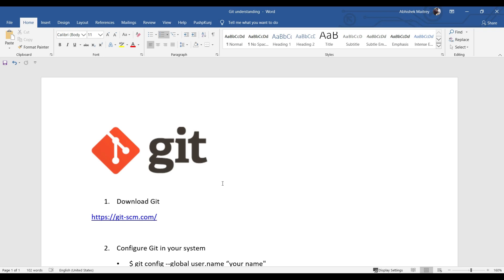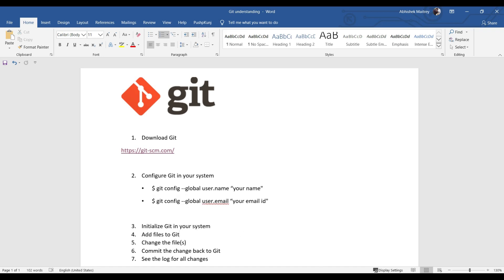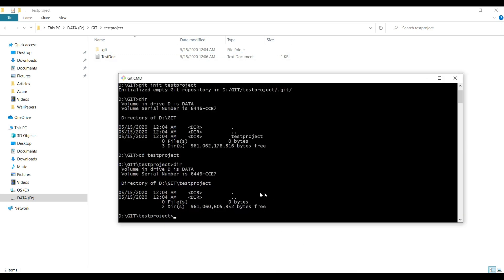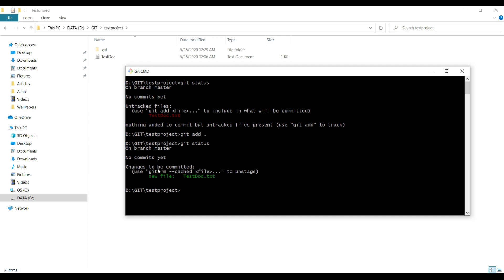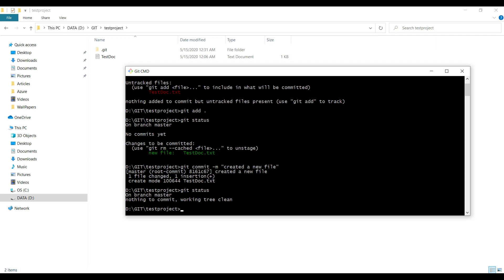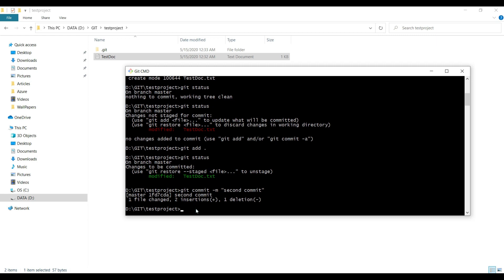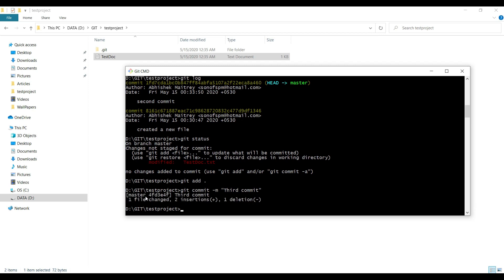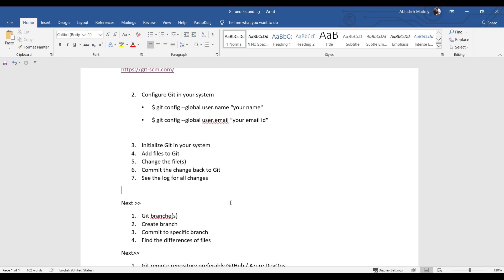Git Version Control Introduction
** Quick intro with hand-on practical **
Please give us your feedback in the comments in order to improve our work. It's just beginning and your support is really appreciated.